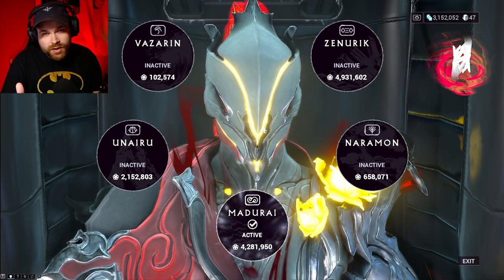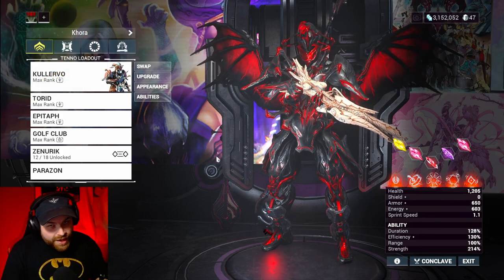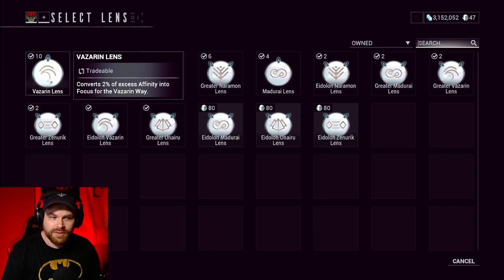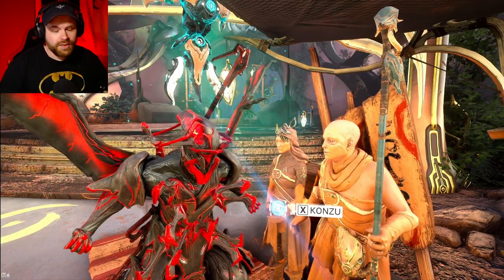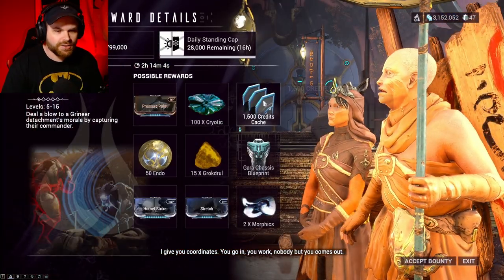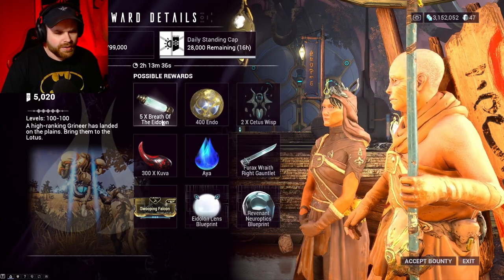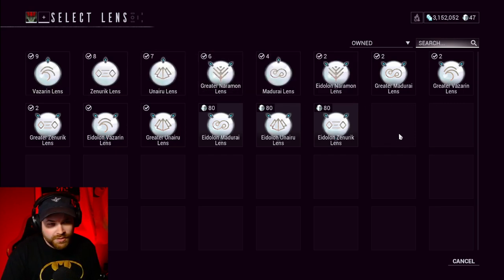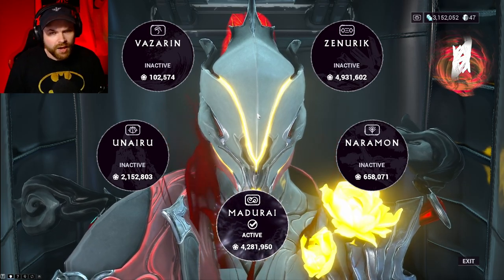Unlock your focus schools in Warframe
Unlock the different abilities available for your operator in Warframe. The different schools have different benefits. Zenurik for your energy needs or maybe madurai for more damage!

Socials!